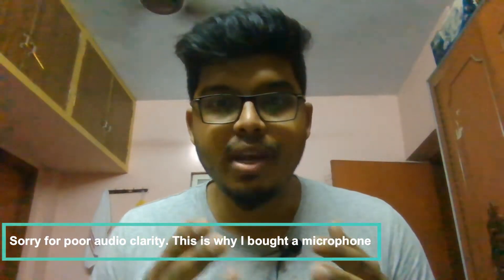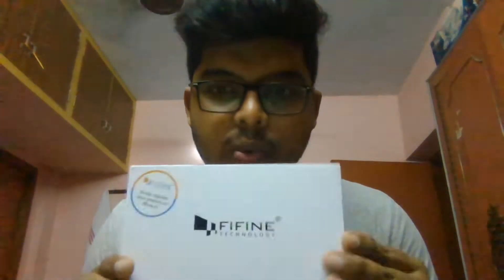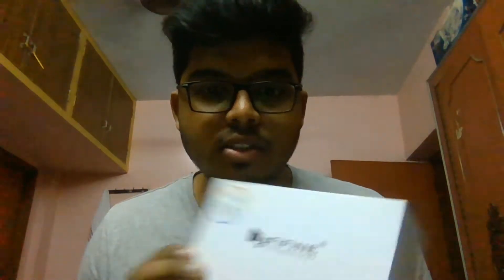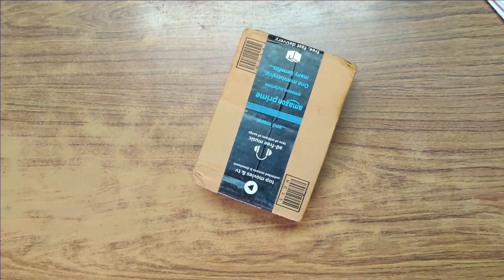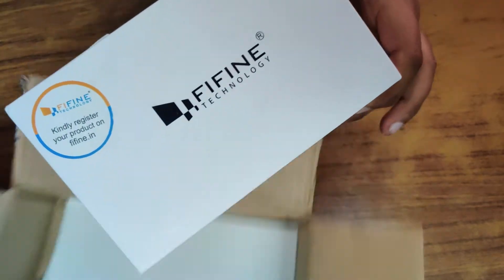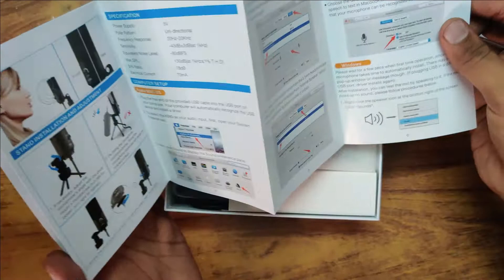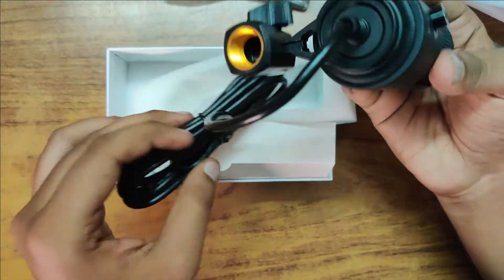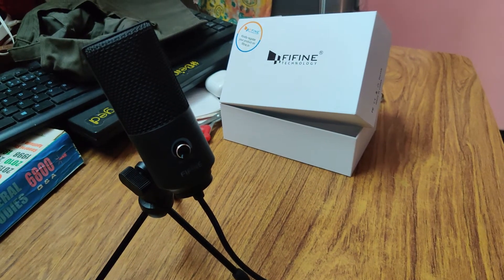FIFINE K669B Unboxing Audio test and Review | Best Microphone under 5000INR India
For a long I was looking for a condenser microphone which you don’t have to burn your pocket for.
I recently came across this Fifine microphone and I went through a lot of raving online reviews. I decided to give it a try and should say it is a killer for the price tag.
I bought the microphone for 3500Rs. INR on Amazon and got it delivered in 4 days.
It comes in with a small tripod and it is a plug and play model. So you can simply plugin your microphone and start recording with it.
Overall, if you are looking for a microphone for your youtube channel or your podcast this is a killer product to start with and put your money on.